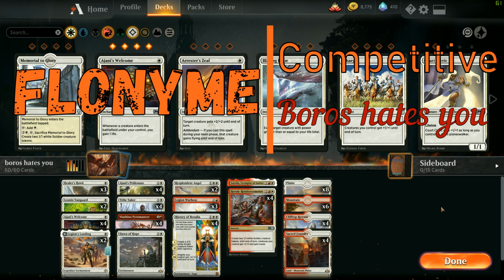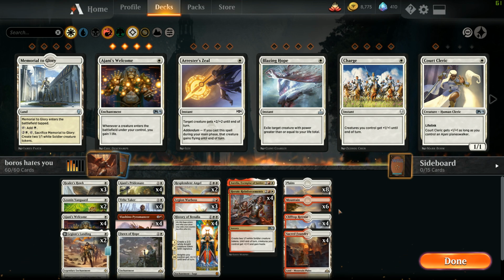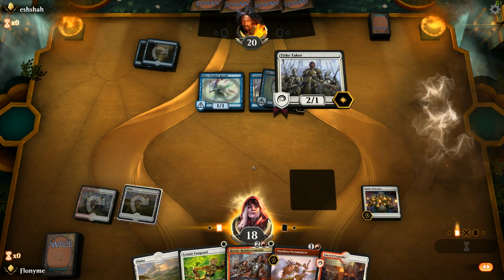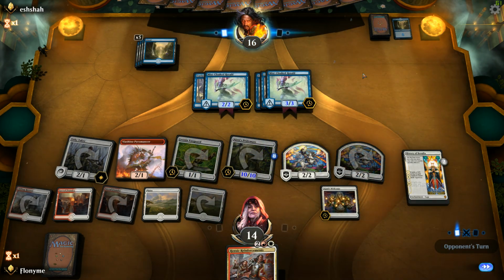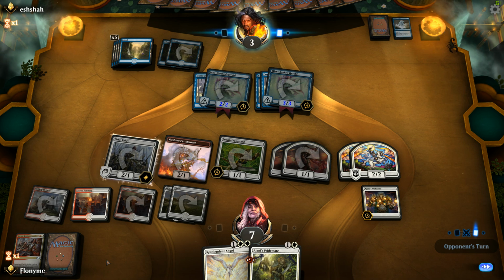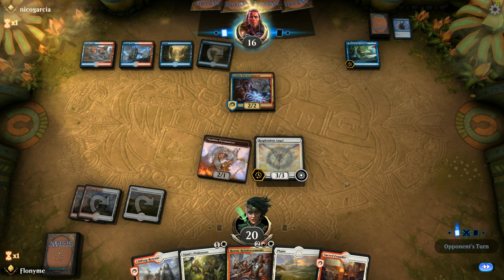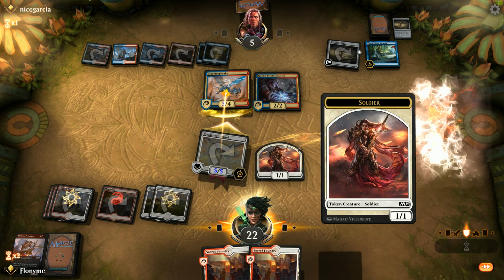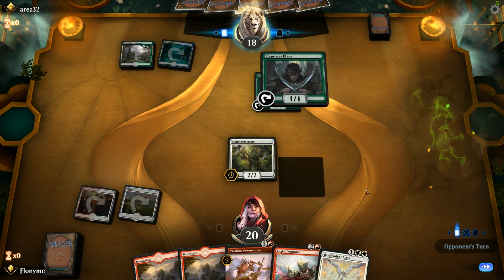Boros life gain (Boros returns to teach control a lesson). MTG arena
Running a boros life gain list today to grind our way up the upper half of gold rank towards platinum. This list is faster than a standard mono white list while offering healing that a mono red list doesn't give you.

 To see my strong mid range mono red list : "MTG:Arena / Mono red cardio (a war of the spark mid-range mono red list)"